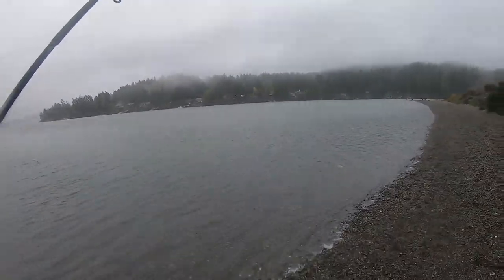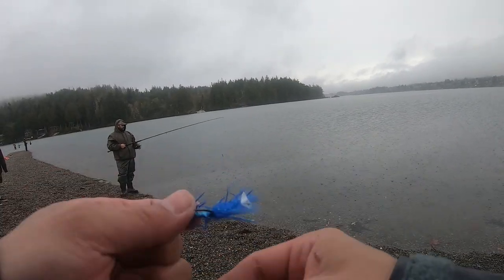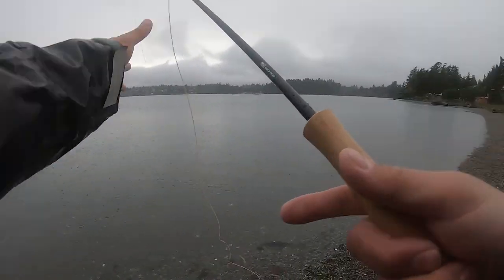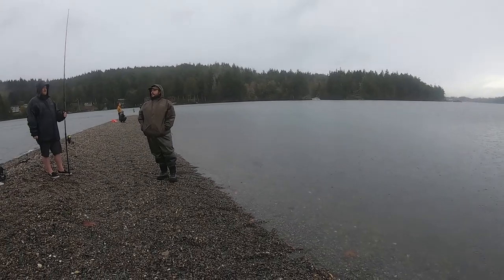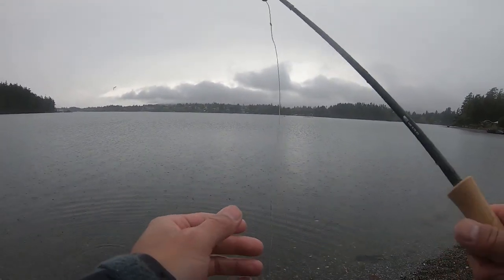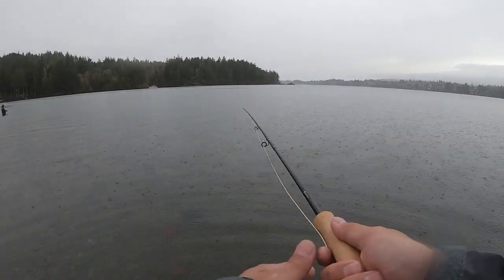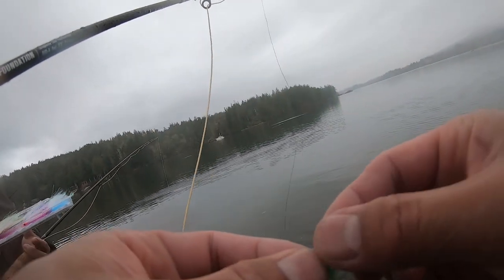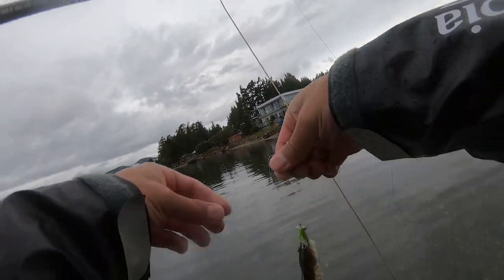First Time Fly Fishing EVER! (Billing Spit)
First time fly fishing and I ended up lucky enough to meet some guys that were able to give me some pointers. Altough I didnt catch any massive fish I was able to learn the basic steps in fly fishing. Boy am I ever addicted. This location I am fishing is located on the south end of vancouver Island,

Chasing Horizons

Dreamlamp